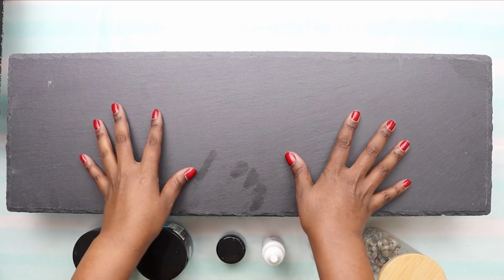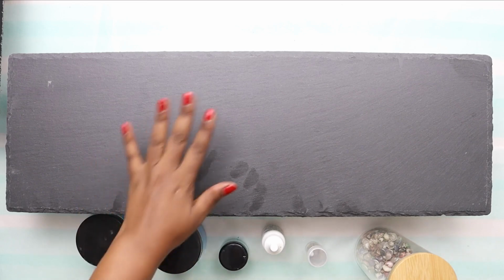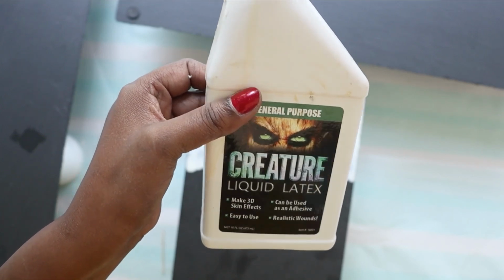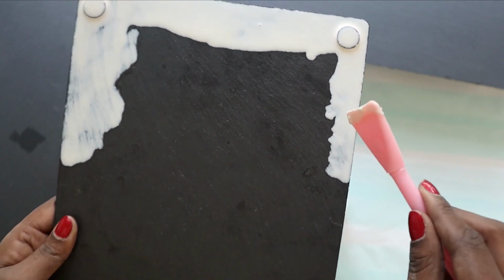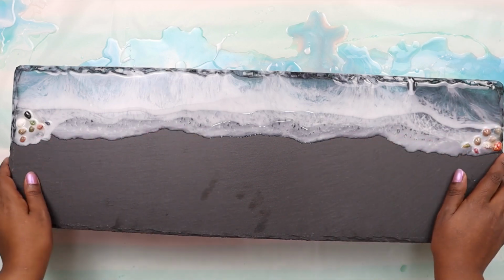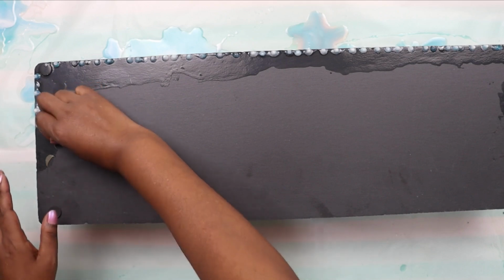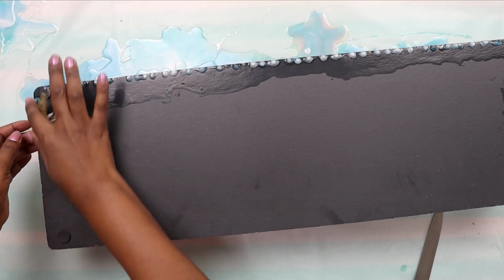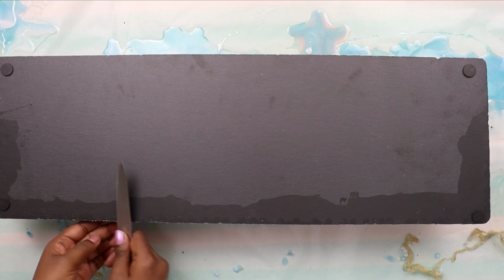Black Slate Resin Ocean | How to Make Epoxy Resin Crafts at Home | DIY Handmade Resin Black Slate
This deco black slate turned out so awesome after the resin ocean beach with sand! This shows you how to make epoxy resin crafts at home. This is an easy DIY handmade resin black slate ocean art.

TIME STAMP:
00:00 Decorate black slate with resin ocean beach
01:21 Products for making resin ocean on black slate
03:37 How to cover black slate back for pouring resin
04:44 How to mix resin
05:08 How to make resin ocean on black slate
10:57  How to remove latex on black slate
15:41 Reveal resin ocean on black slate

🔆MEYSPRING Turquoise Blue Mica
🔆SEISSO 24 Jars Mica Powder Set
🔆Liquid Latex

Resiner Curing Machine
Camera:
Microphone:
Tripod
Adjustable Tripod Boom Arm Extension
Mini Ball Head
Boom Arm 2-Section Extension Tube
Softbox, Diffuser and Lighting
SD Card
Laptop
Portable SSD
Portable External Hard Drive

 🔆ABOUT🔆

Here, you will find the best step-by-step tips and ideas for making resin art.

Juliet Migwi Inspires  is all about sharing the different facets of my life. Apart from Resin Art creations, I share my travel vlogs, living life in Dubai, DIY projects and Life titbits.

Creative Credit:
Attribution Music by CreatorMix.com